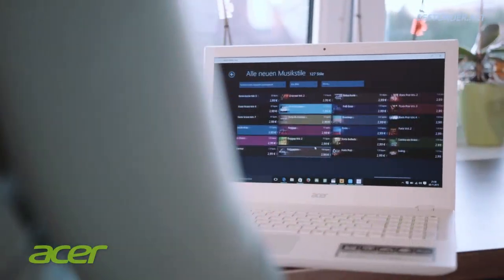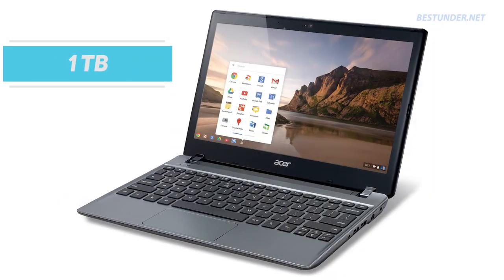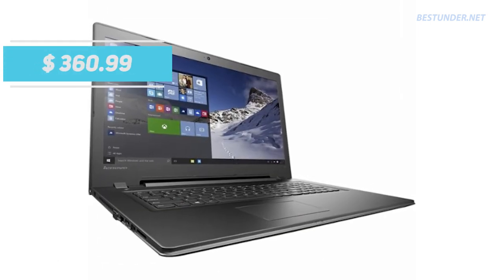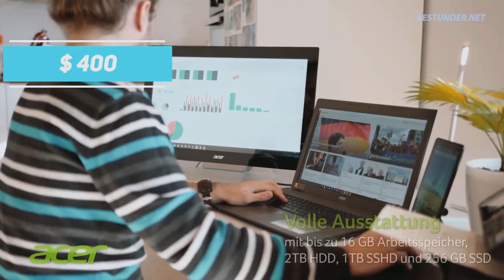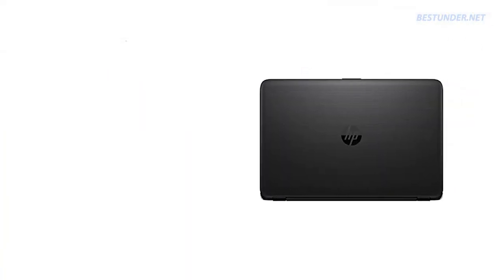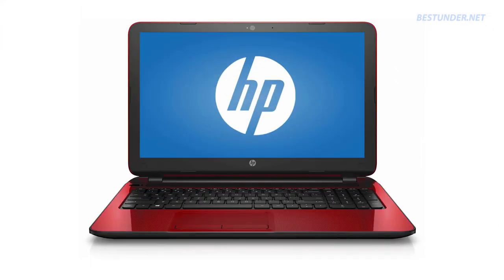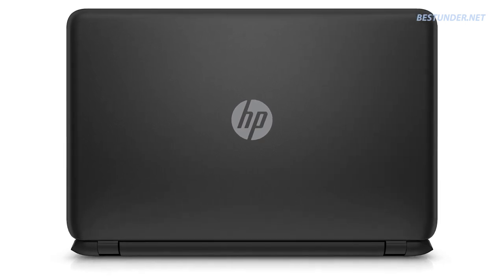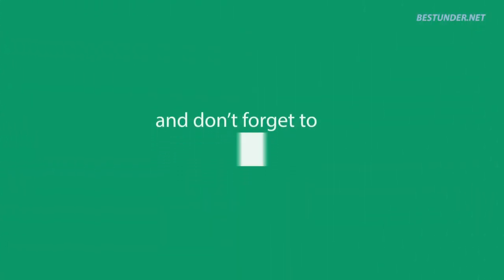Best Laptops Under $400 [Gaming, i5, DDR4 RAM, Full HD]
Hi Everybody! Welcome to bestunder.net and If you are in search for the best laptops under $400 then this video is for you.
Buying the right laptop can be a pretty confusing task. So, to help you out we have compiled the list of Best laptops under $400 for you! All the laptops featured in this video can easily perform all your day to day works like editing docs, surfing internet, watching movies and also moderate gaming. So, without further ado let’s start with the video but before that Don’t forget we have left the best buy links for all these laptops in the description below. So, do use them if you plan on buying any one of these laptops!

Best Buy Links for Best Laptops Under $400

Acer Aspire E 15 (US Link) :

ASUS F556UA-AB32 (US Link) :

2017 Newest HP Flagship  (US Link) :

HP Business 15-Inch Touchscreen (US Link) :

Acer Aspire E5-575-54E8 (US Link) :

Do you speak a different language to English? Did you know you can submit Subtitles on all of our videos on YouTube? For instructions how to do this

*Prices featured in the video are reflective of the date published and may be subject to change. (We cannot control that)